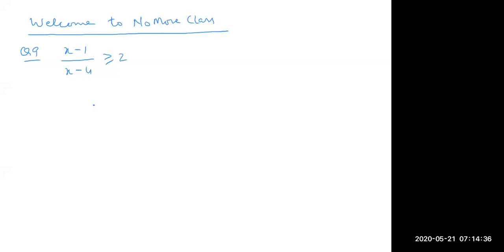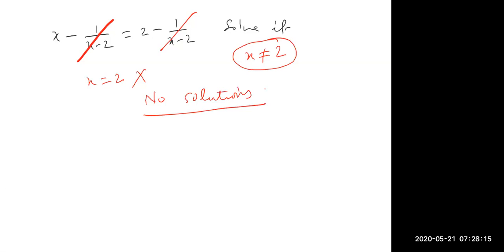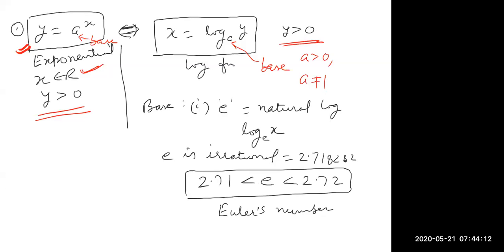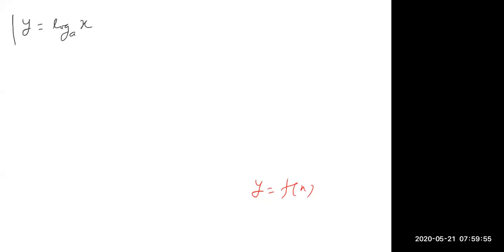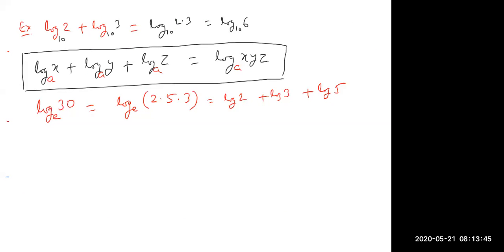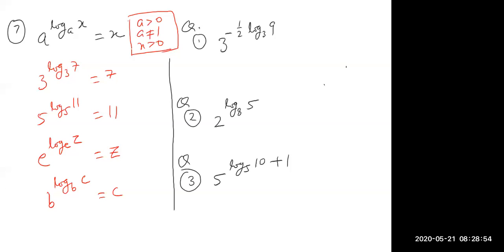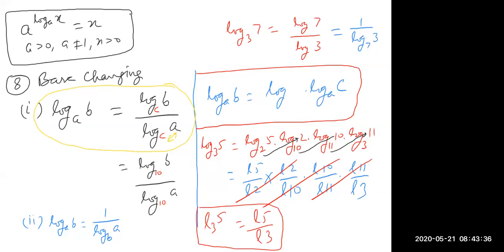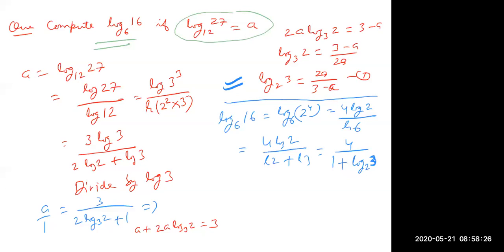MATH XI L7: LOGS